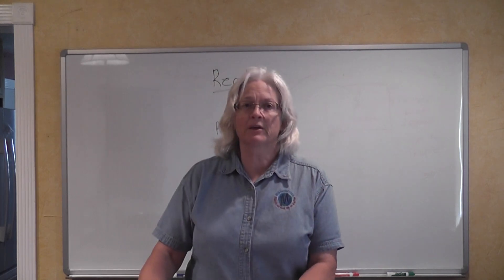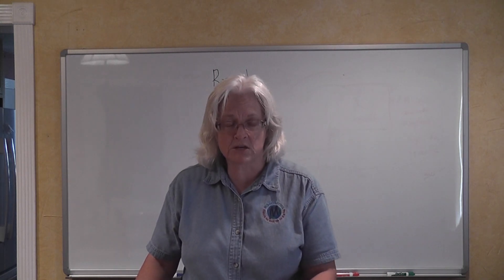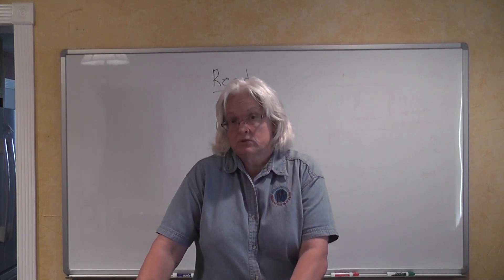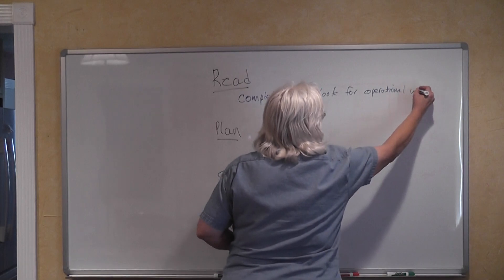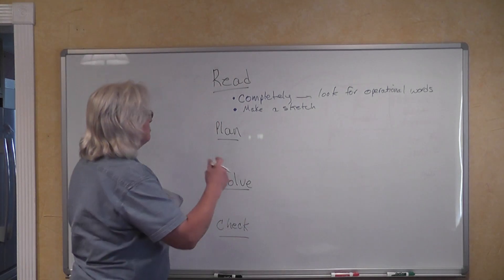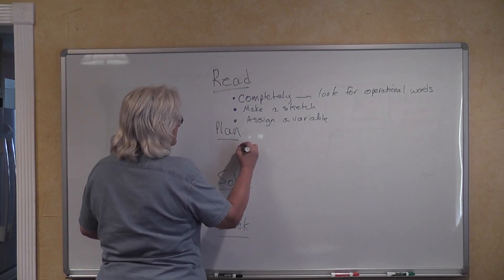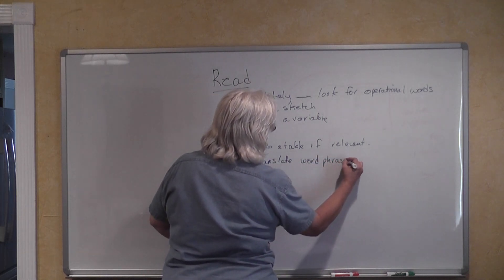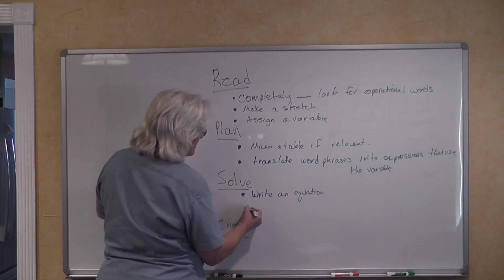BJU Algebra 1 2nd Ed. Section 4.2 How to Attack Word Problems